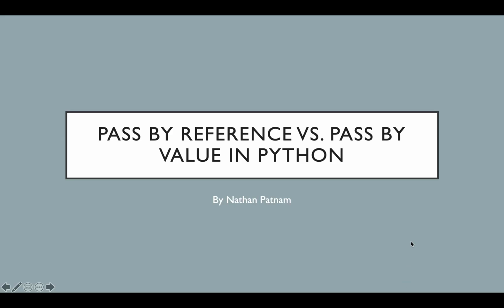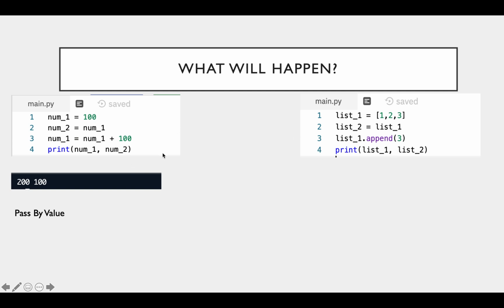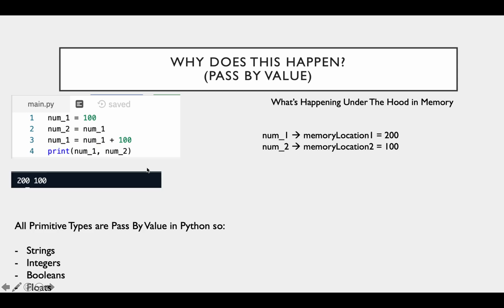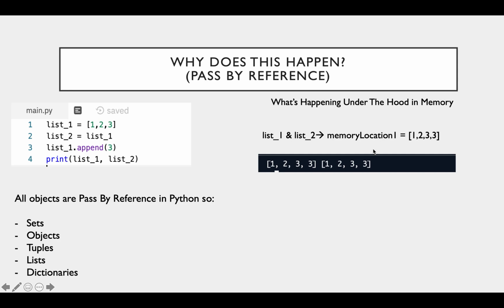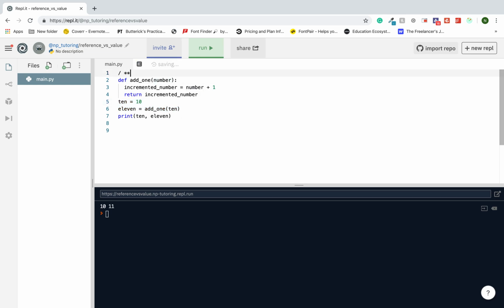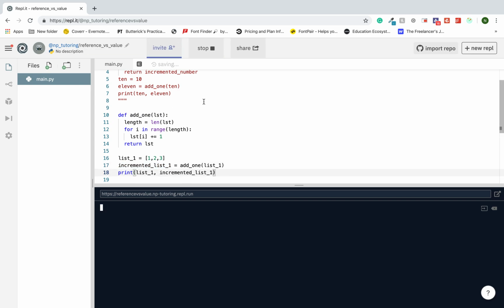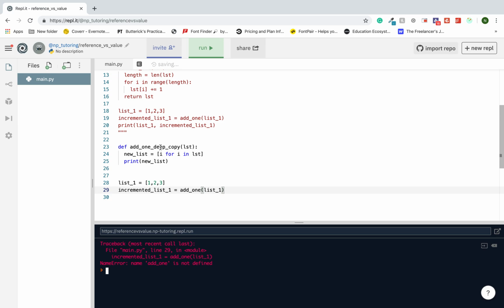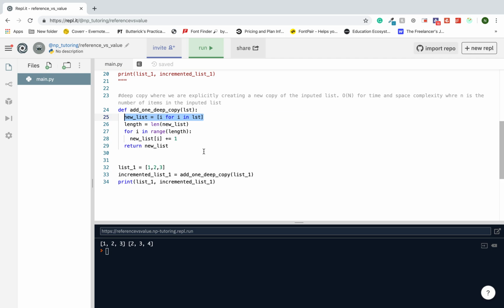Pass By Reference vs Pass By Value and Implementing Examples in Python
Today we are talking about the Computer Science concepts of Pass By Reference & Pass By Value. Although every programming language may implement them differently depending on the data structure or data type, the underlying concept remains the same.